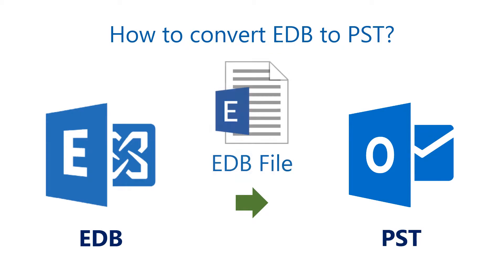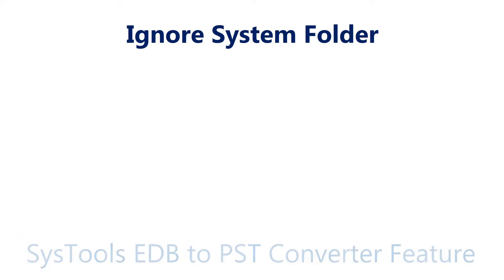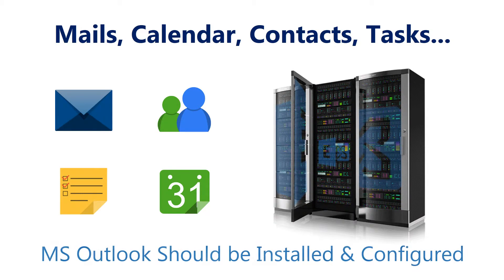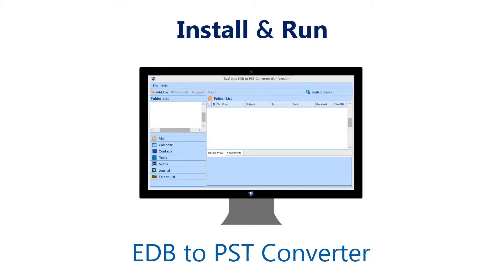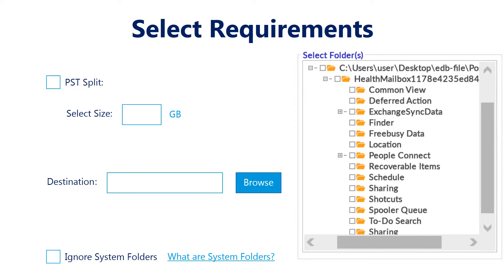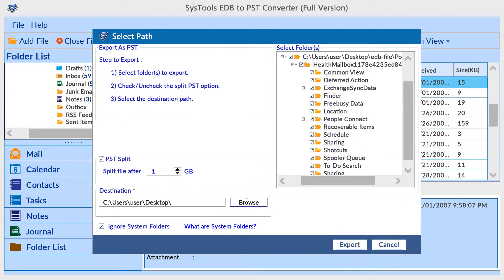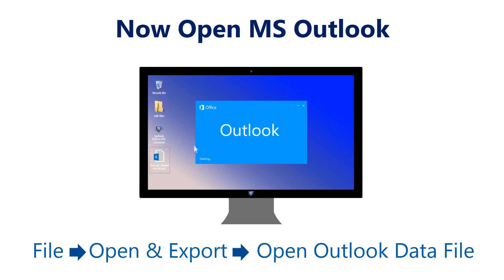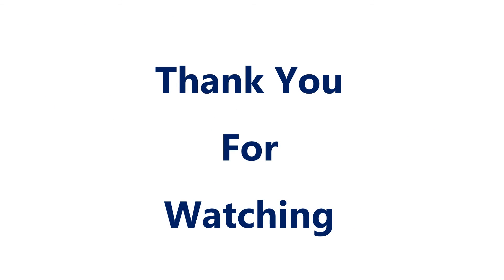Old Video for Exchange Server EDB File | Change EDB File Extension | SysTools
You can Convert your Corrupted, Encrypted & Password Protected EDB file to the Outlook data file.

Follow Four Step Process

1. Open User-Friendly Software Interface and Browse EDB File.
2. Scan It for Recovery if Corrupt.
3. Preview Content of EDB File.
4. Finally, Convert complete data